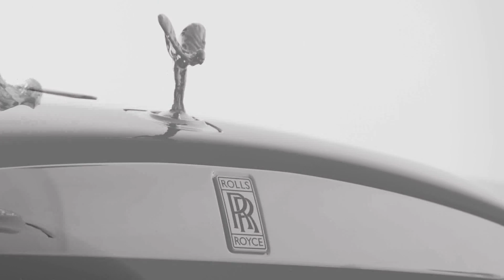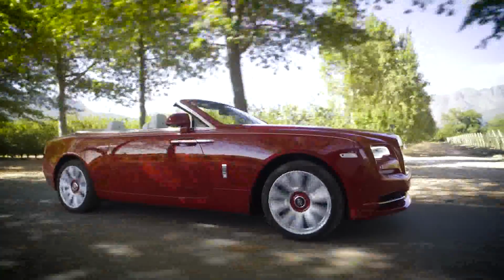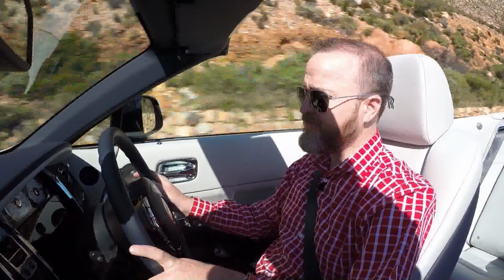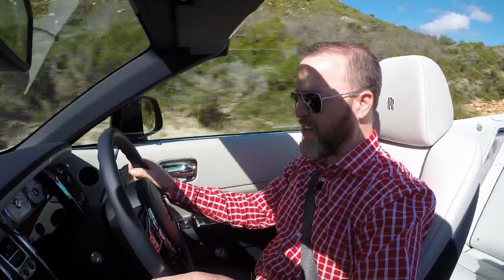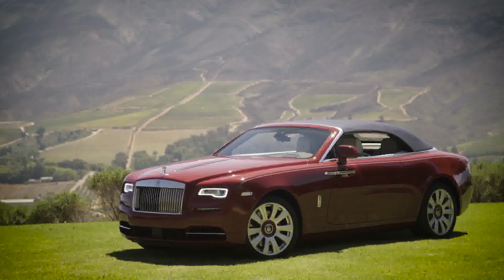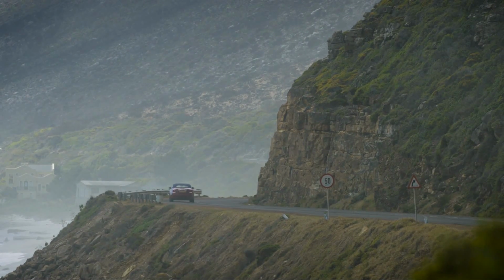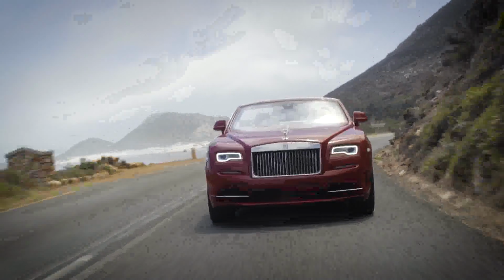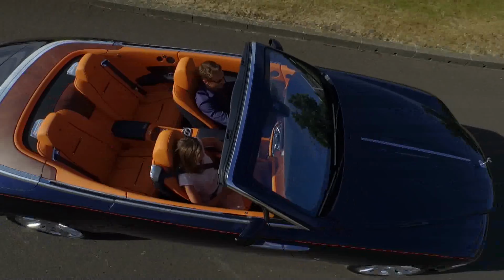Web Exclusive: Rolls Royce Dawn